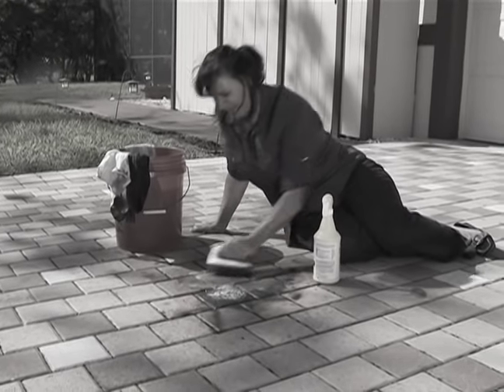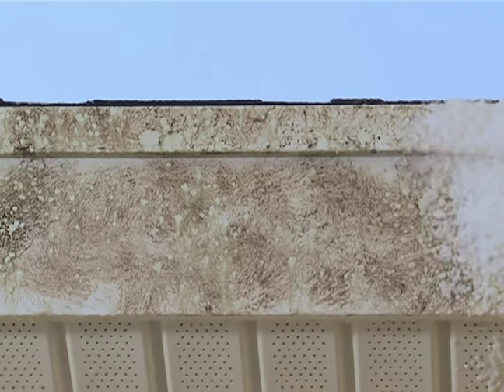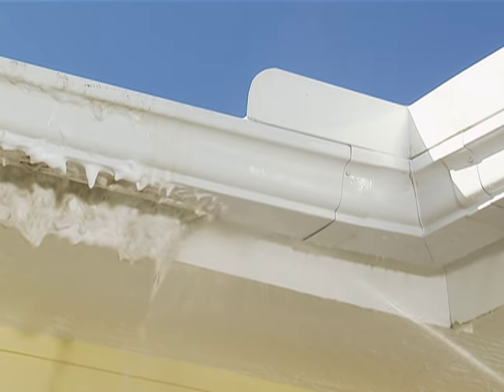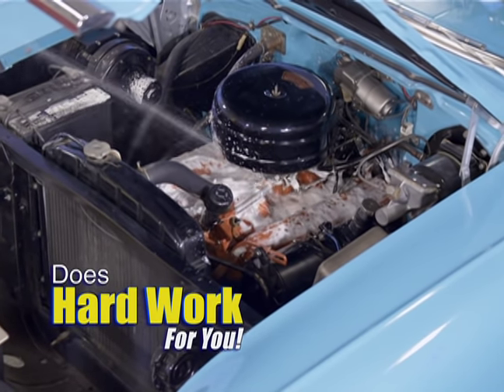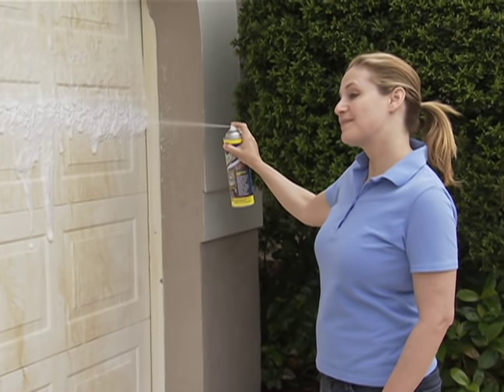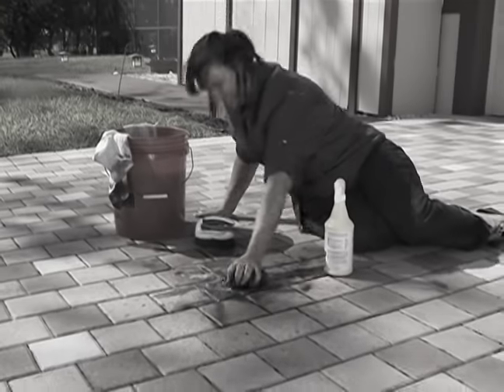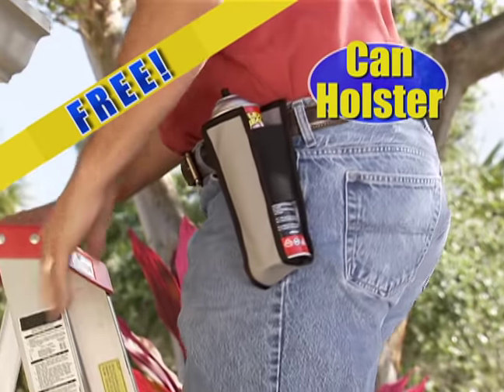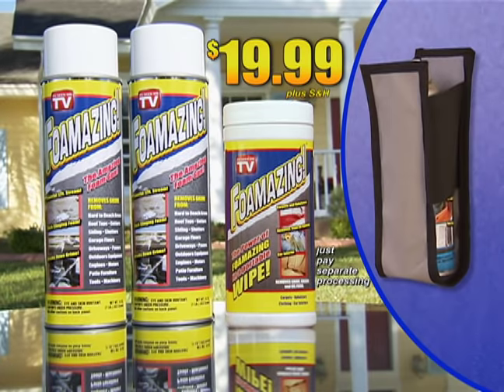Foamazing® Commercial (2015) | Flex Seal®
Foamazing, from the makers of Flex Seal®.